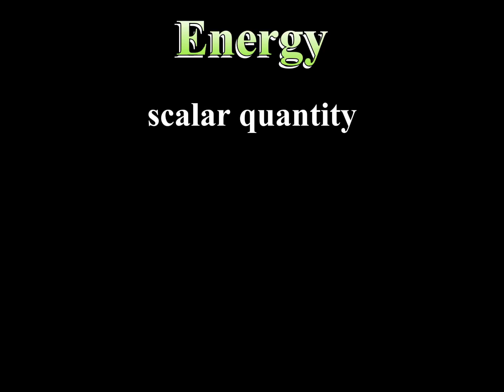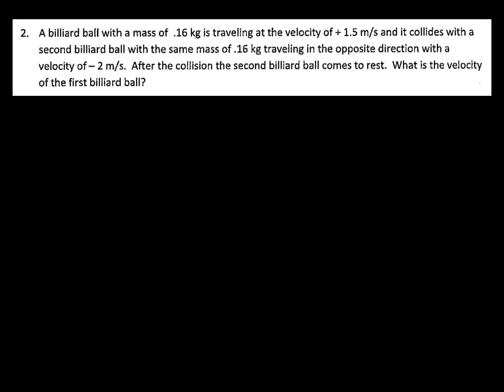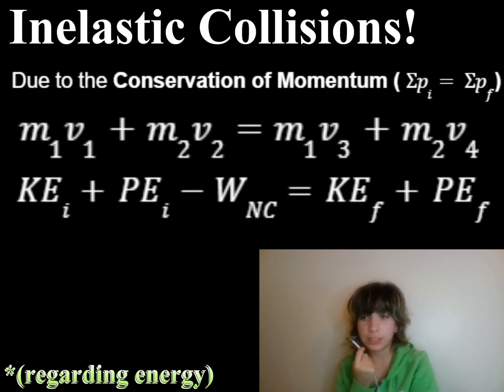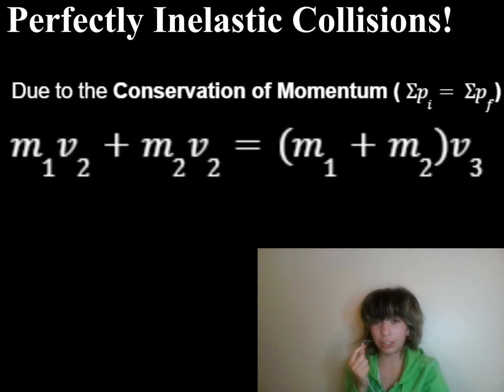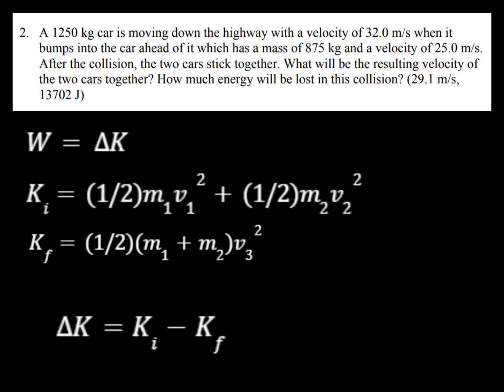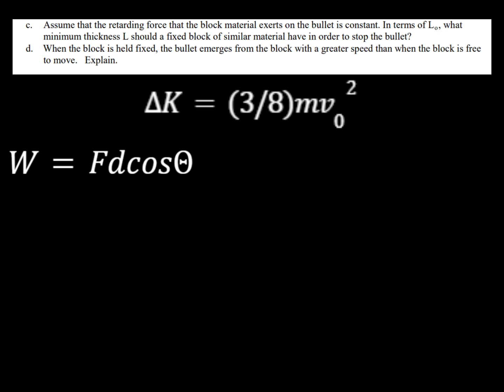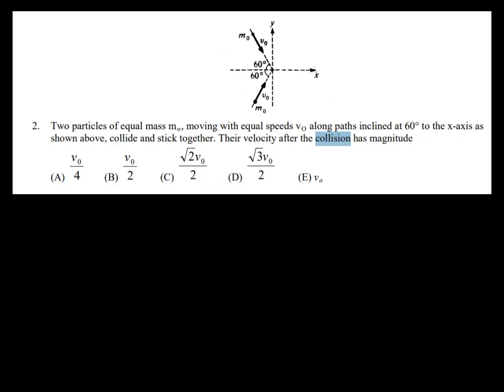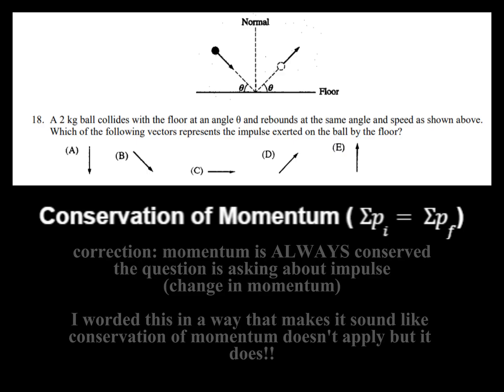Collisions! as explained by Luna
18 hours later...

elastic collisions, inelastic collisions, perfectly inelastic collisions, explosions,  and glancing collisions with AP-style practice questions and real/simulated examples